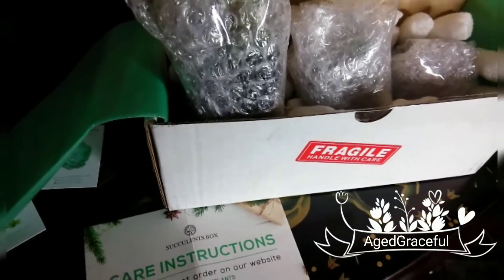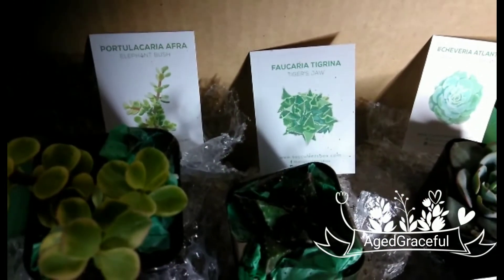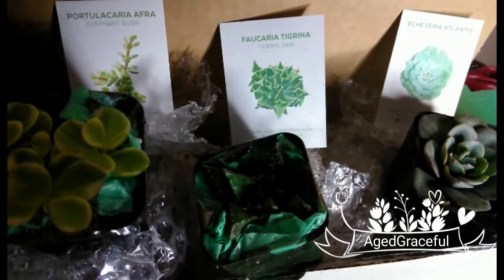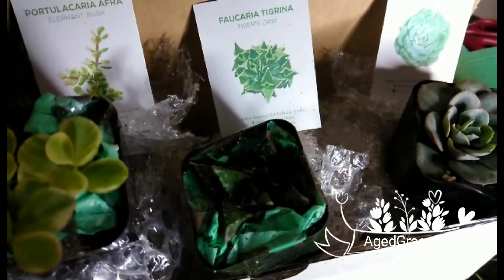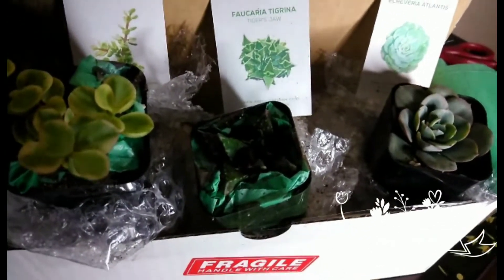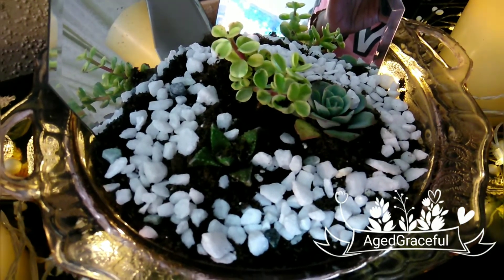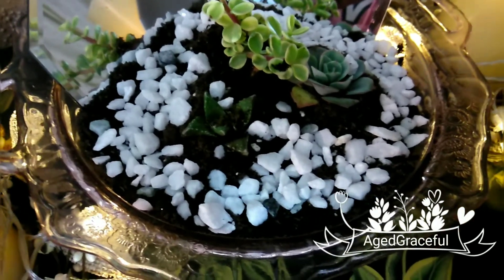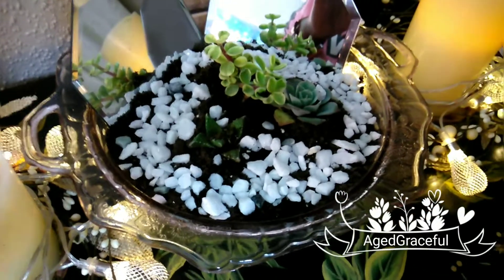THE "SUCCULENTS BOX " A REVIEW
Hey loves!!  this is a video review on the Succulents Box Company. They sent me this package of small plants and I am going to tell you about them. I appreciate and love you all!  Thank you for bearing with me these last few weeks. I am still under the care of the doctor but feeling so much better. I like to return comment responses as much as possible but it does take a while. I hope these pretty plants bring you some joy in your own homes!

USE CODE: LOVEPLANTS